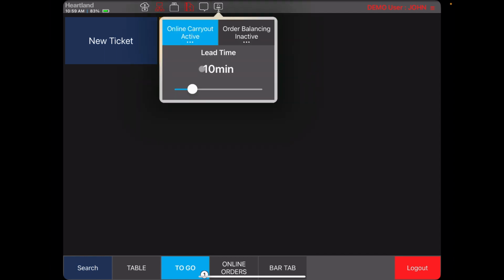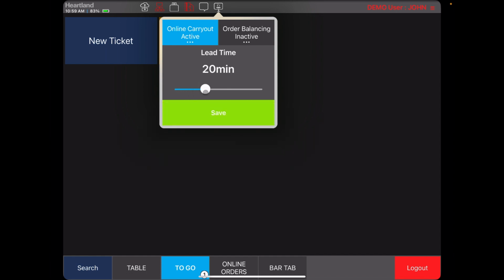LEAD TIME CHANGE FOR ONLINE ORDERING / CARRYOUT VIA IPAD WORKSTATION - HEARTLAND RESTAURANT POS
THIS TUTORIAL / TRAINING IS HOW TO ADJUST THE TIMEFRAME THAT THE SYSTEM TELLS THE CUSTOMER IT WILL TAKE BEFORE THEIR FOOD IS READY (VIA THE IPAD WORKSTATION).  IT'S CALLED "CARRYOUT LEAD TIME" - HEARTLAND RESTAURANT POINT OF SALE